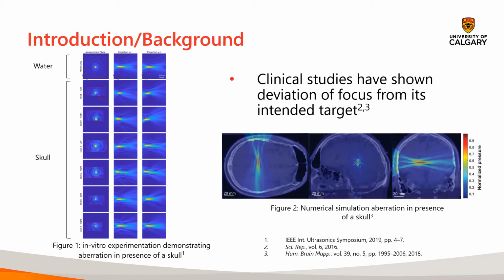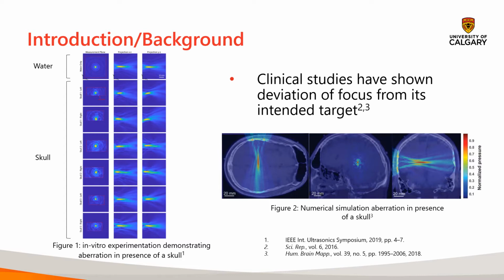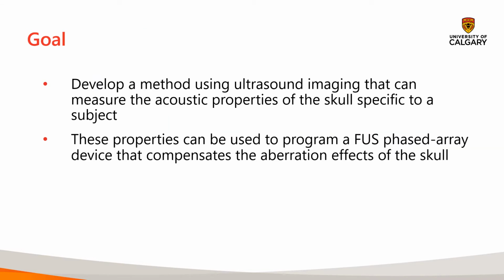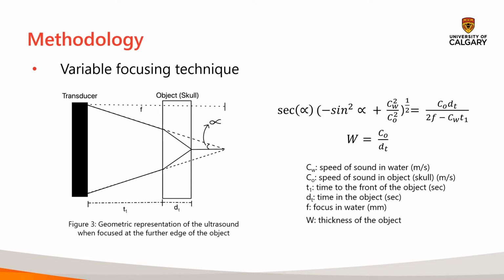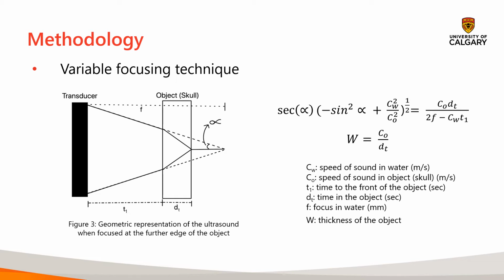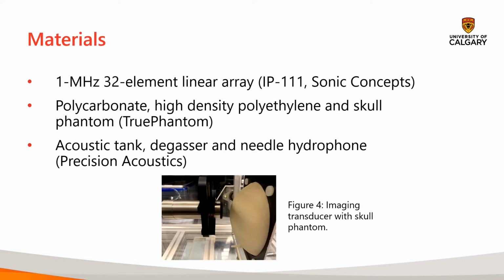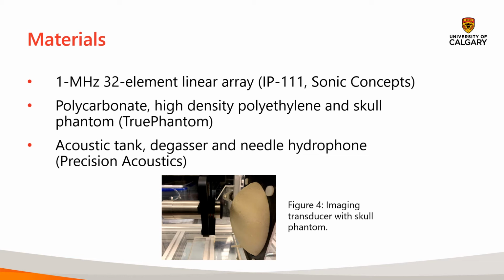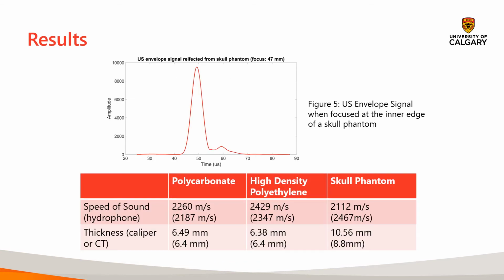Shrestha - Thickness, Speed of Sound using Low-Frequency Imaging Linear Array (Poster) (2020)